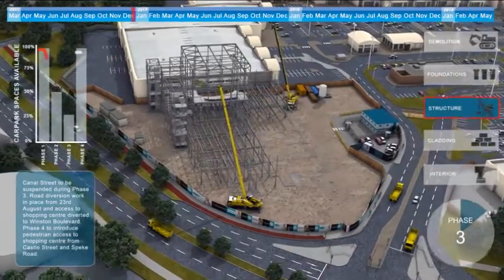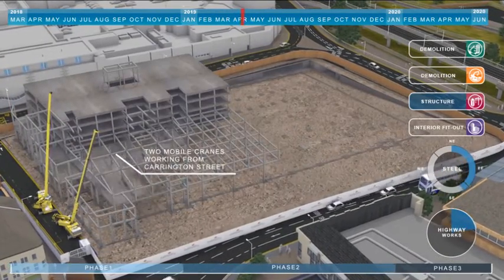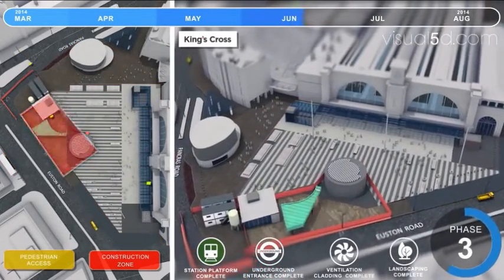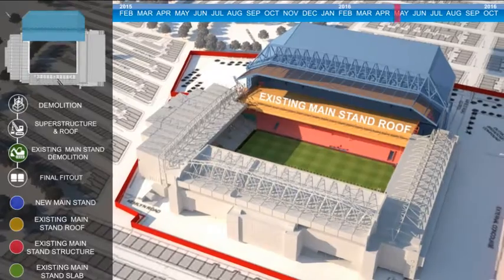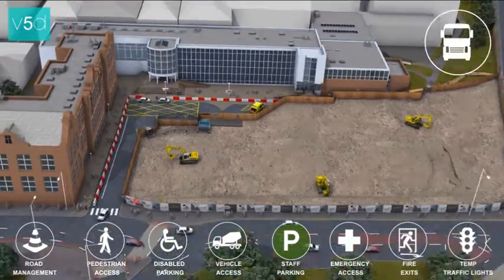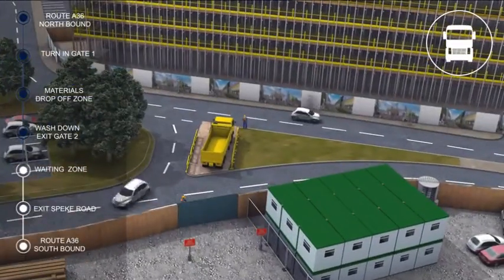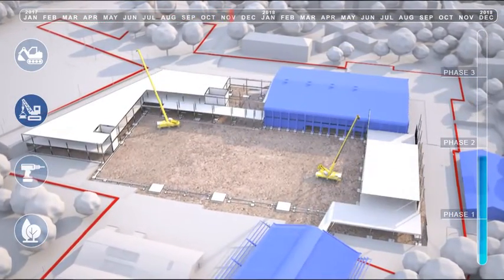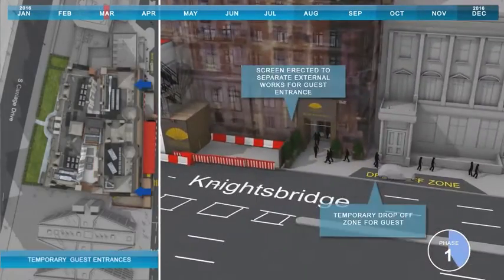V5D SHOWREEL: 4D CONSTRUCTION & SITE LOGISTICS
V5D are specialists in the production of 4d construction and site logistic animations used to communicate the activities of a build during the planning stages. Our animations link a 3d model to the programme schedule and show the timeline of events during construction.